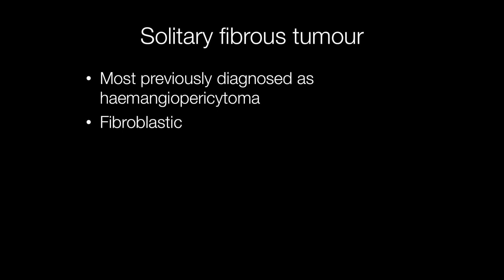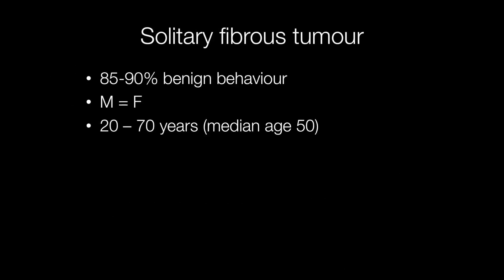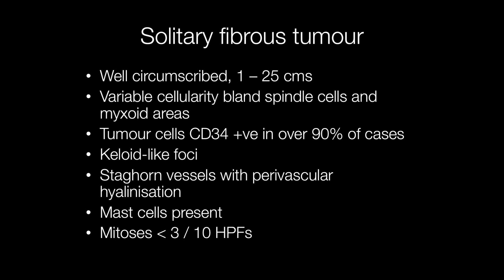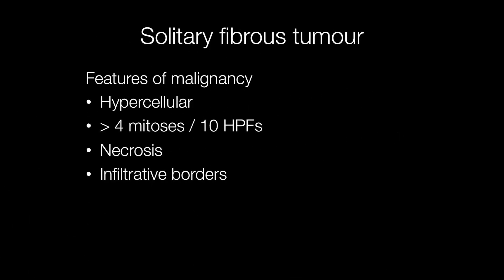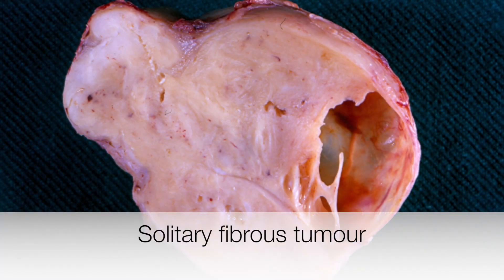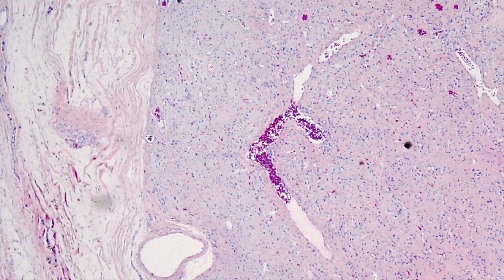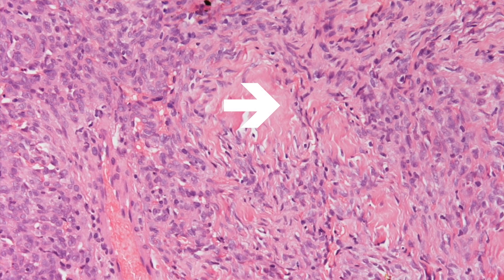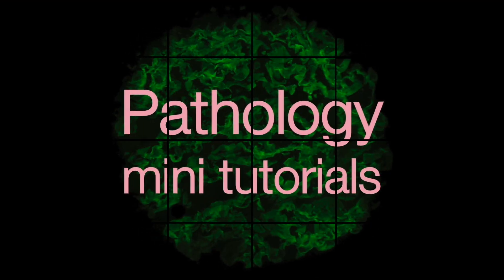Solitary Fibrous Tumour - Pathology mini tutorial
Solitary fibrous tumours were previously known as haemangiopericytomas. Most of them have benign behaviour.
0:00 Intro
0:10 What is a solitary fibrous tumour?
0:20 Where do solitary fibrous tumours arise?
0:45 Behaviour of solitary fibrous tumours
1:10 Morphology of solitary fibrous tumours gross and microscopic
2:00 Features associated with malignant behaviour of solitary fibrous tumours
2:10 Gross image of solitary fibrous tumour of vas deferens
2:20 Low power histology of solitary fibrous tumour
2:33 Perivascular hyalinisation image
2:44 Myxoid area
2:50 Cellular area in solitary fibrous tumour
3:00 Hyalinised area
3:07 Mast cells
3:15 Stag horn shaped blood vessels